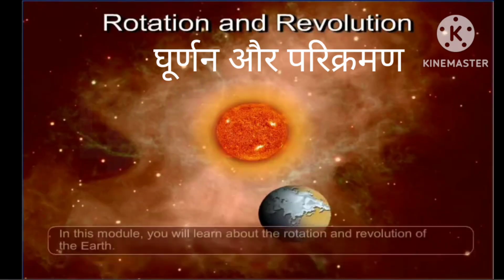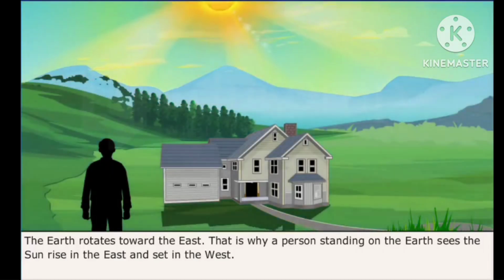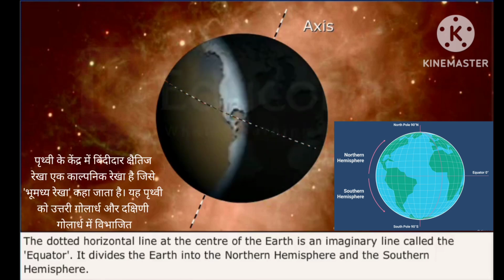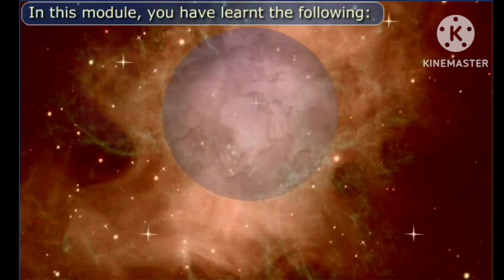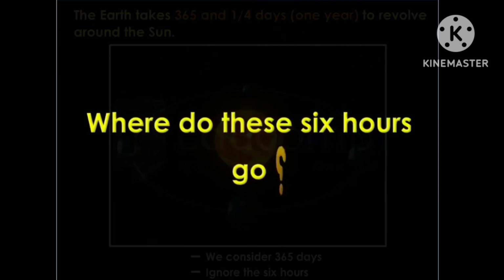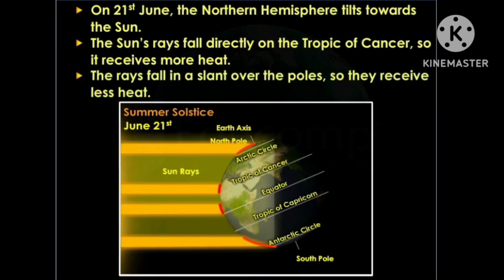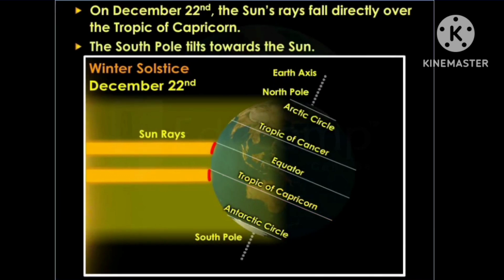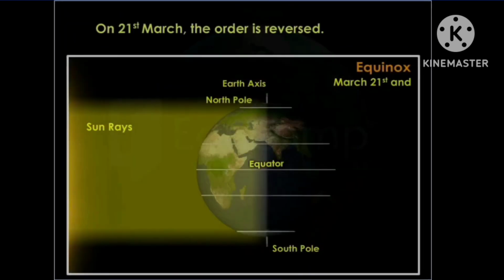Rotation And Revolution of Earth Std-6,7,8,9,10